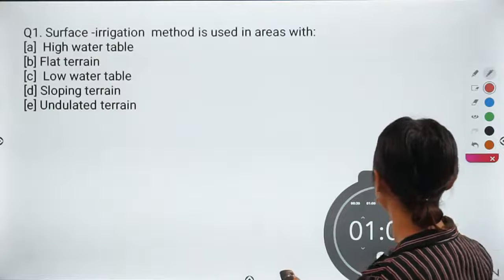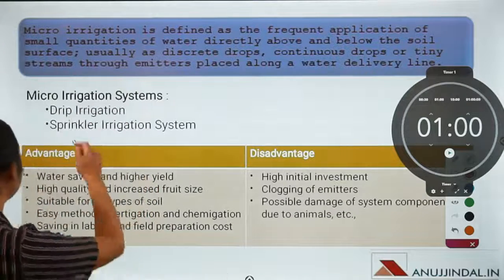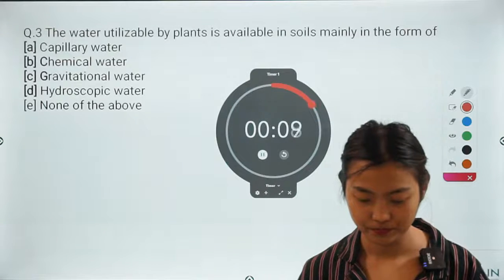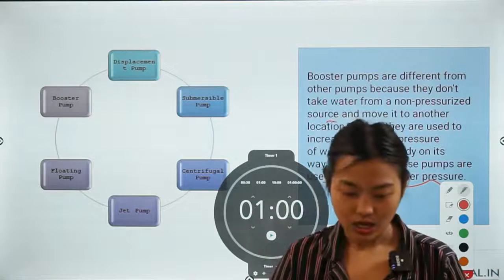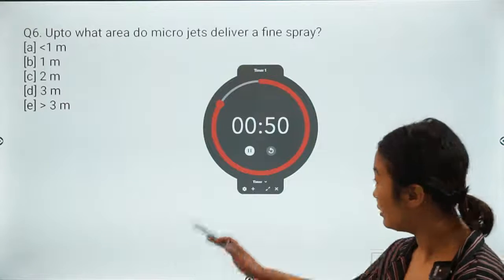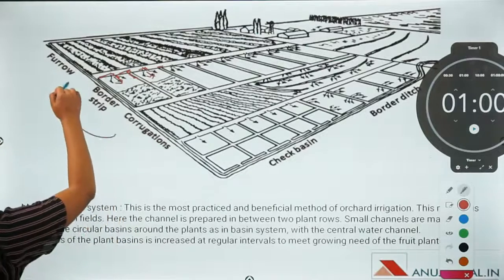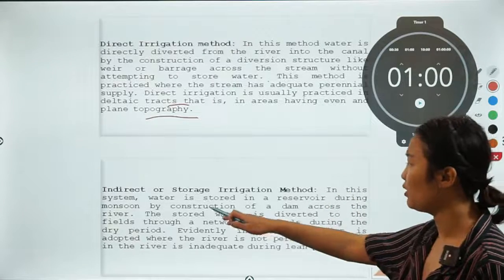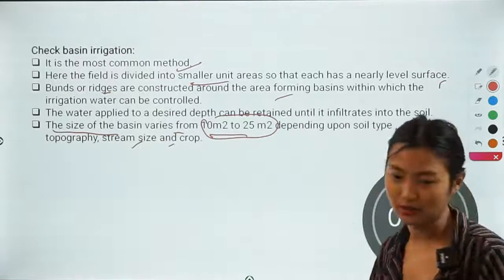10 Most Important Questions | Topic - Water Resources | NABARD Grade A 2020 | Day 19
In this Live Session, I'm going to discuss 10 selected important questions on various water management systems, irrigation methods, etc. These questions are Important for the upcoming Nabard Grade A 2020 Examination.

NABARD Grade A & Grade B:
I am providing heavy discounts on my NABARD Grade A & Grade B Courses.

RBI Grade B:
I am providing heavy discounts on my RBI Grade B Courses.

Check my RBI Grade B Phase 1 & Phase 2 Complete Course,

SEBI Grade A:
I am providing heavy discounts on my SEBI Grade A Courses.

Check my SEBI Grade A Phase 1 & Phase 2 Complete Course,